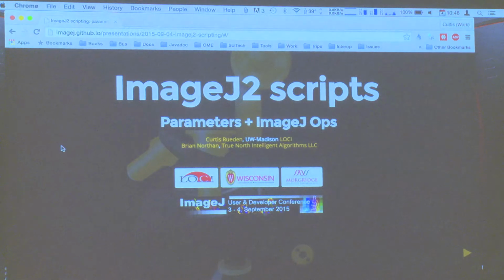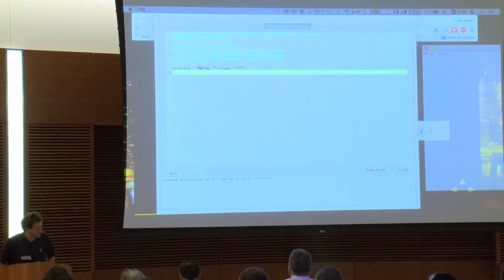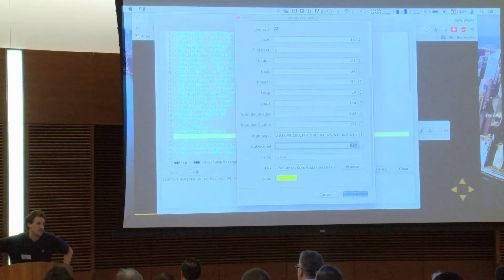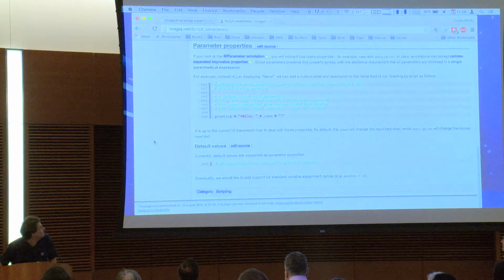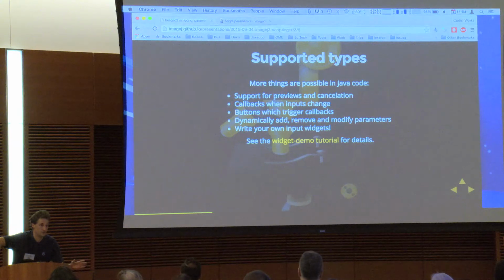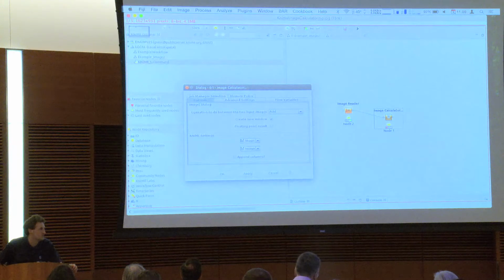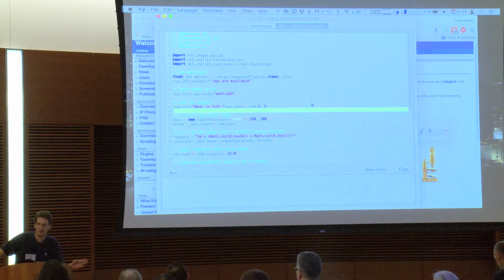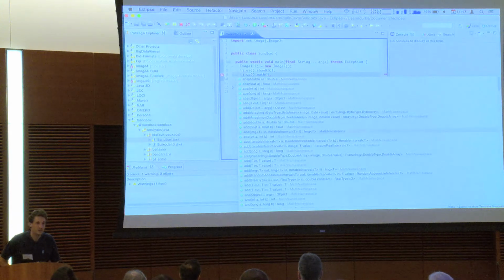ImageJ2 scripts Parameters + ImageJ Ops Video 2 W